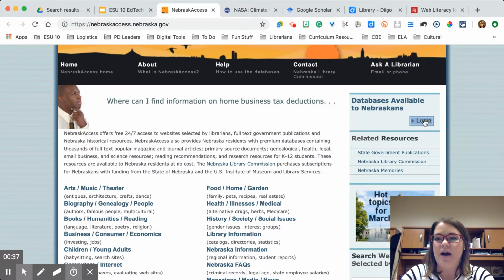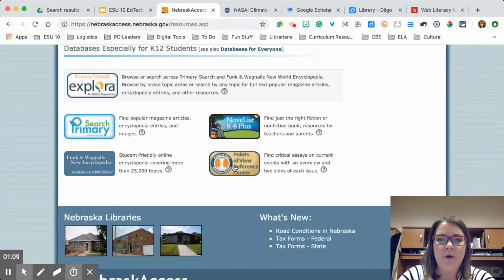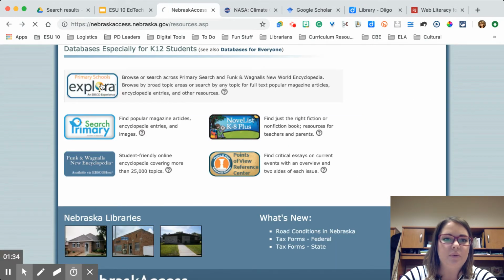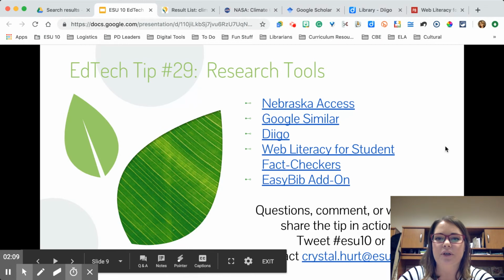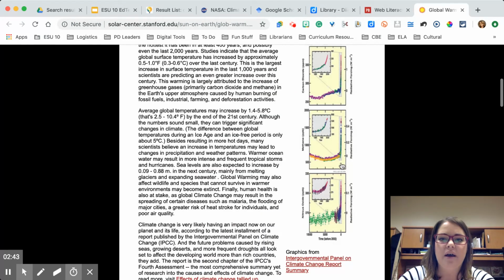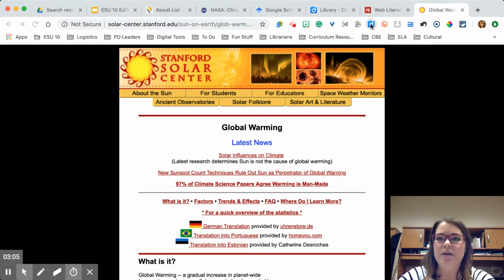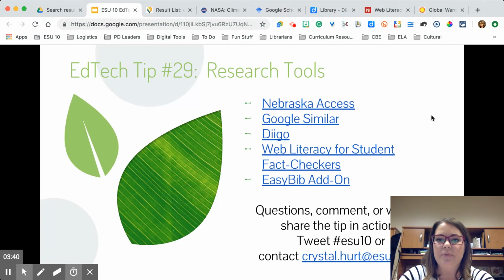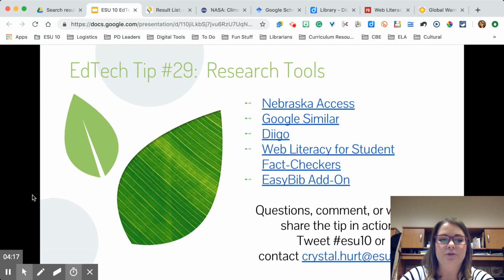EdTech Tips & Tools #29: Research Tools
Getting ready for student research projects? This webinar is for you! See how you can utilize free scholarly databases, collect and annotate articles, turn students into fact-checkers, and easily cite sources with digital tools.